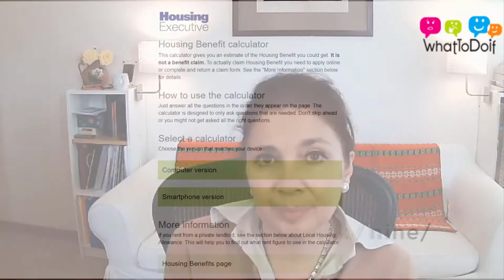WTDI Housing UK EN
What To Do If Project